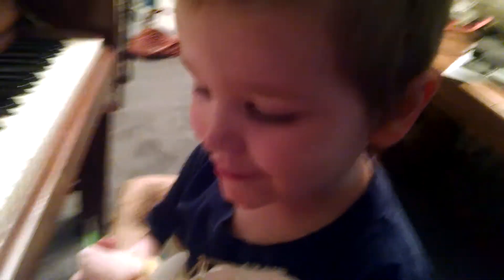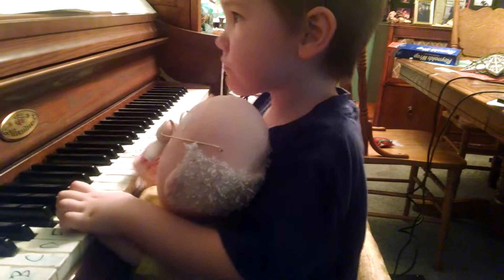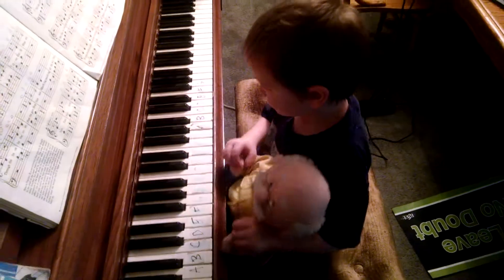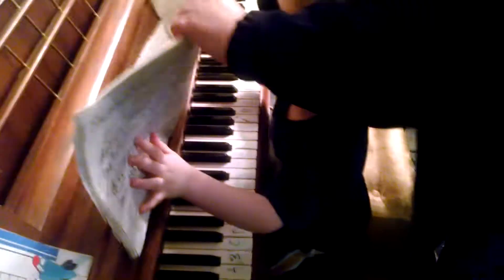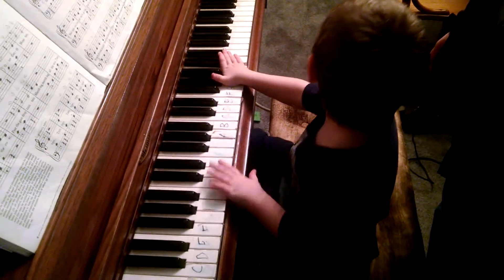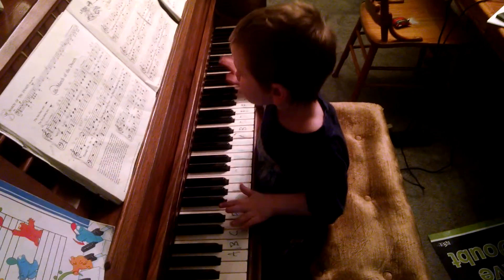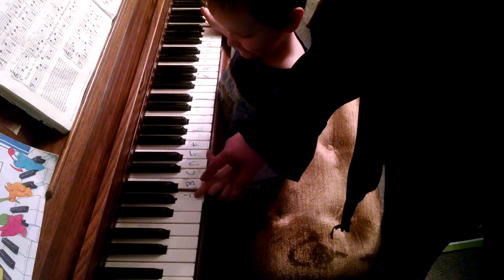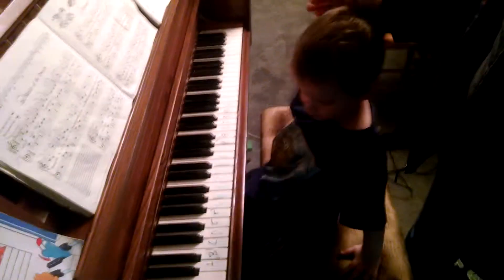Zhane on piano